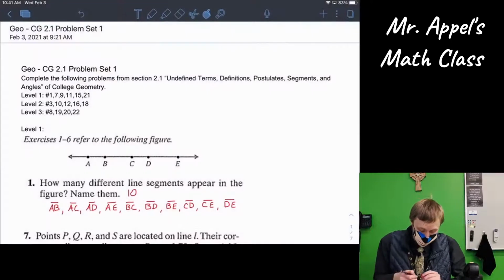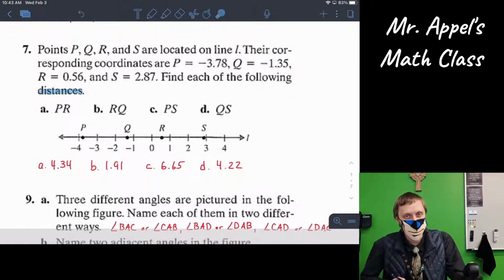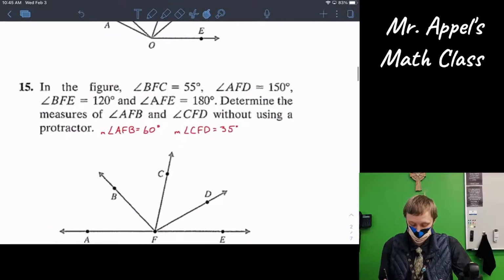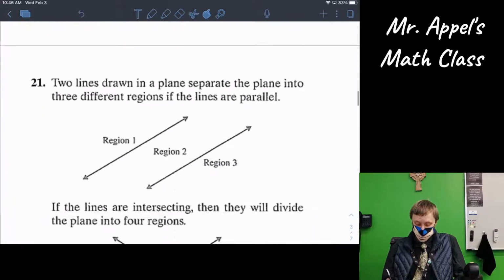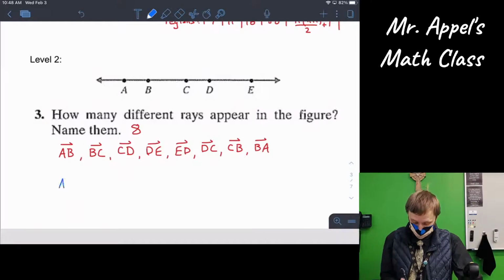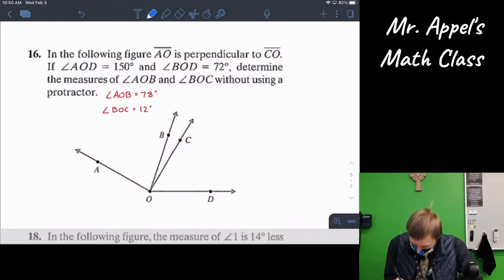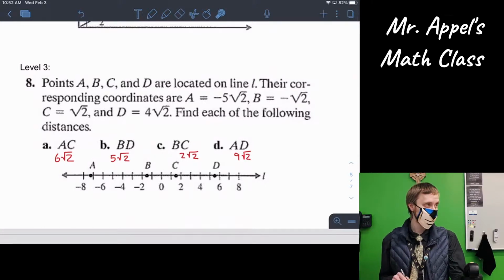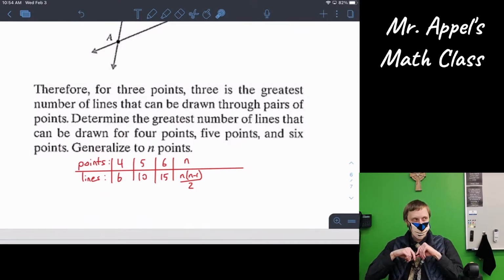WED 2/3/21 Geo 4